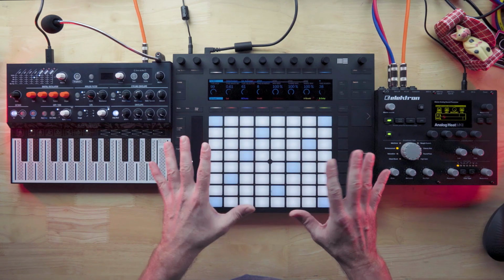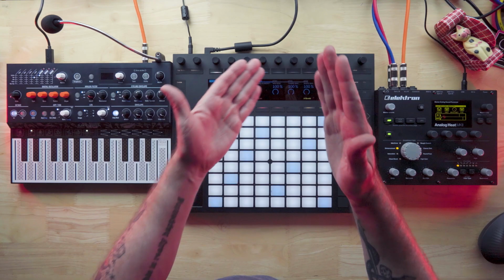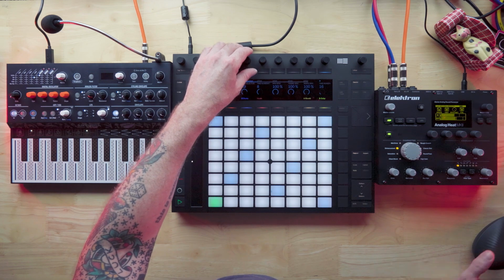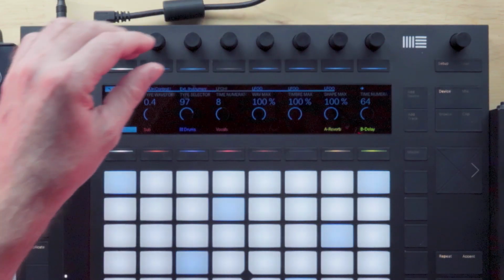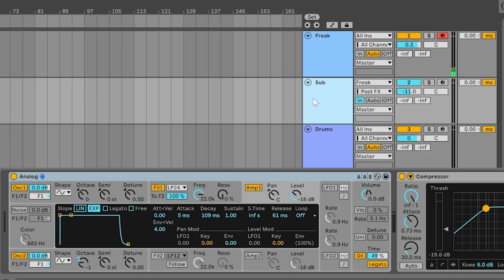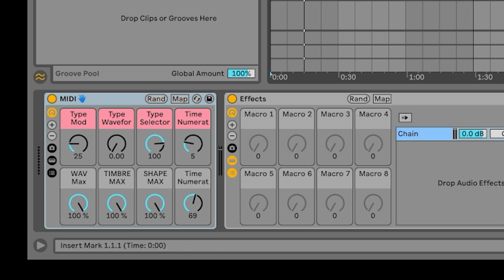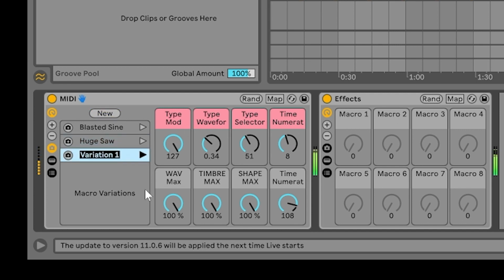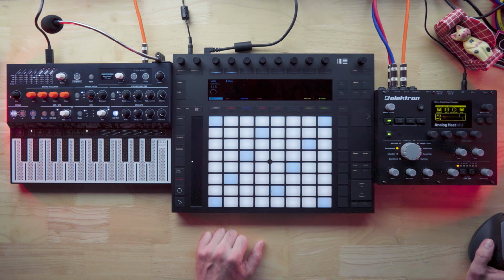Getting Weird With the Arturia Microfreak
The small but mighty Arturia Microfreak got a new Wavetable update, but that's only the beginning of what I want to show you. We'll take a look at the wavetable engine, and then I'll show you how you can turn the Microfreak into a fidget house monster using the Ocean Swift MIDI controllers and K-Devices Modulators 21 in Ableton.

00:00 intro and wavetable engine
02:13 midi setup and type lfo
05:29 wave, timbre, and shape lfos
08:05 effects channel
09:09 sub channel
09:39 quick jam
10:45 rack snapshots for total recall
14:08 track build montage
14:38 final track